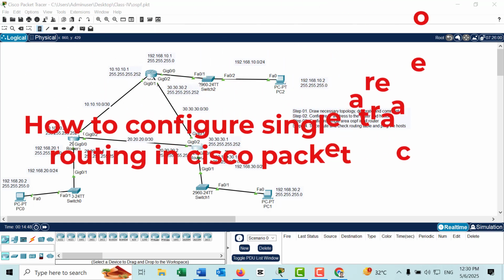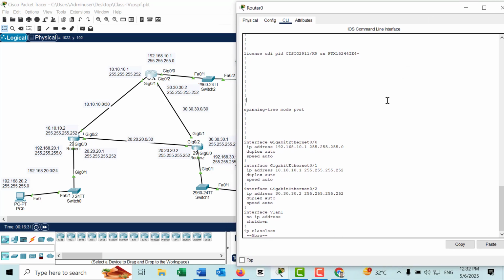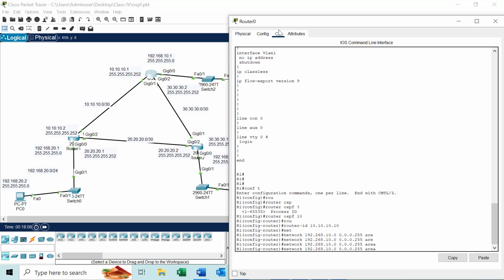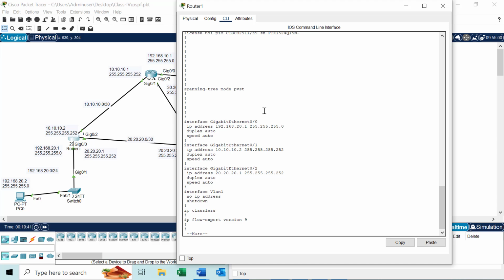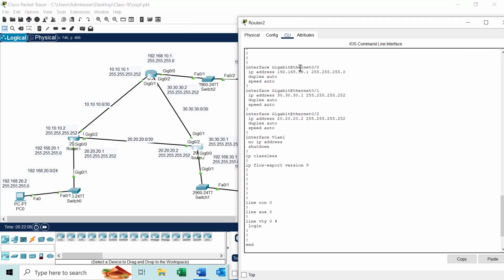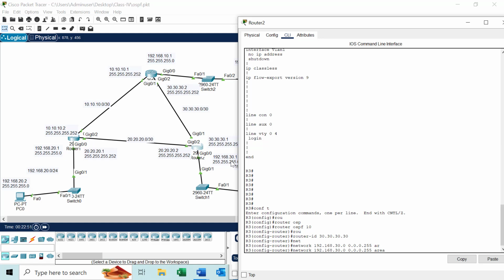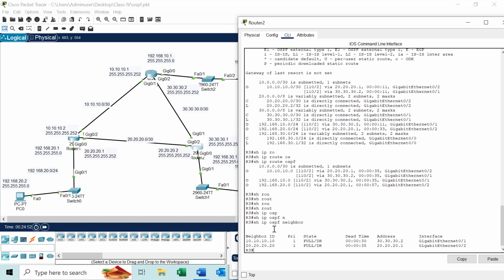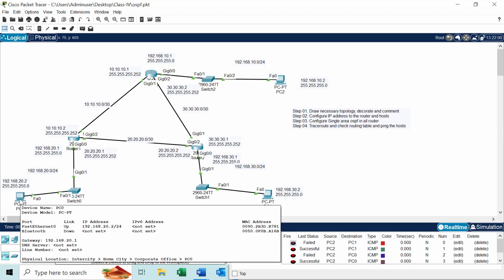How to Configure Single area OSPF Routing in Cisco Packet Tracer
In This Video I Will Show You How To Configure single area ospf routing in cisco packet tracer.

4 Things I Wish I Knew Before Configuring Single Area OSPF Routing

Step 01. Draw necessary topology, decorate and comment
Step 02. Configure IP address to the router and hosts
Step 03. Configure Single area ospf in all router
Step 04. Traceroute and check routing table and ping the hosts